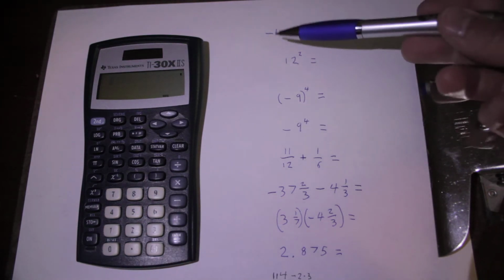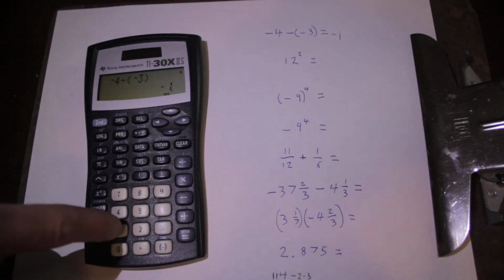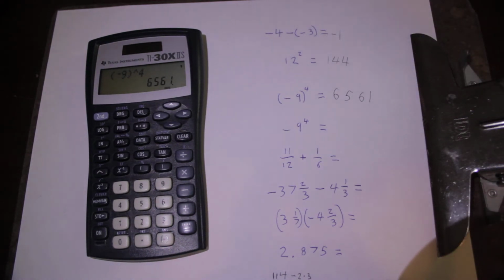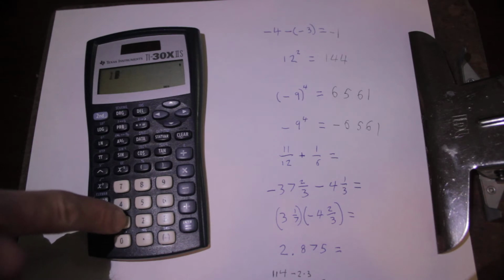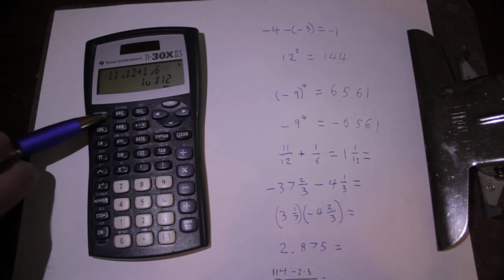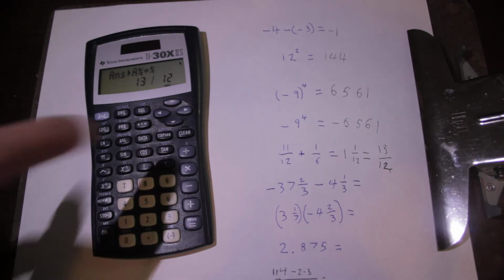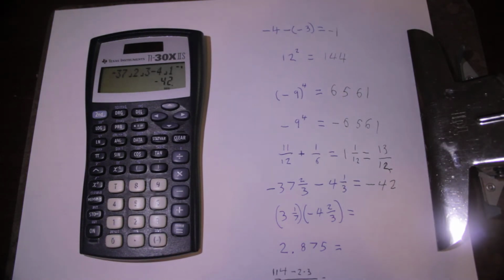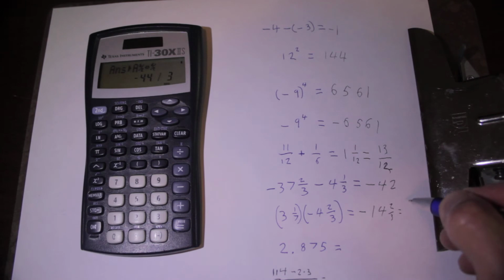Using the TI30-XIIS Calculator (Basics)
In this video, I show you how to use some basic functions on your TI30-XIIS Calculator.  I will show you the difference between the minus and the negative signs, how to type exponents, and how to use the fraction features, including how to convert between fractions, mixed numbers, and decimals.

I apologize, but near the end of the video, the bottom of my screen got cut off.  The bottom of the fraction should be (6+4), and the answers after that should be 10.8=10 4/5=54/5.